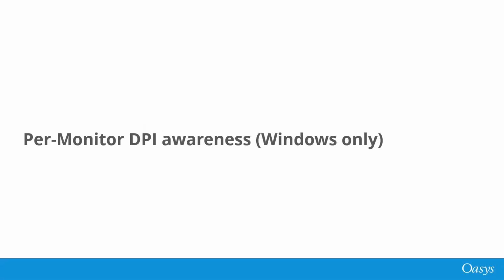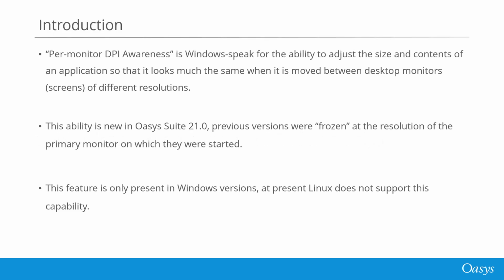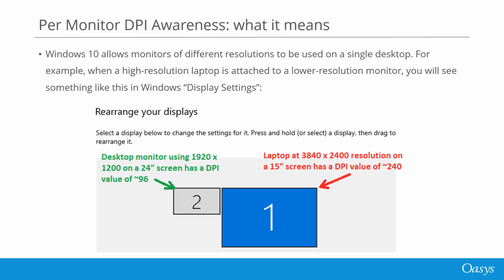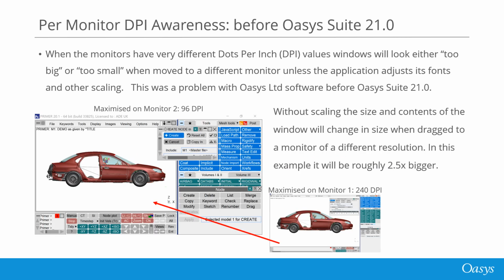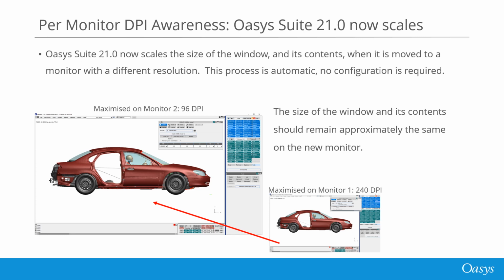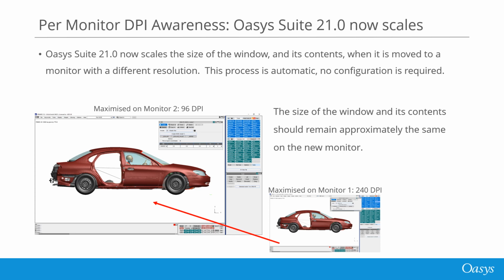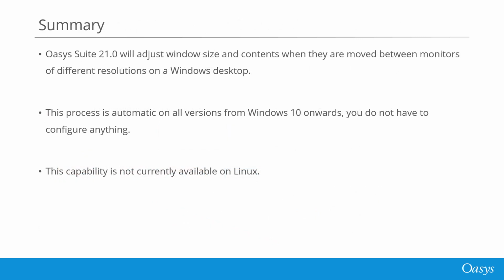Per Monitor DPI (Speed Performance & Ease of Use)